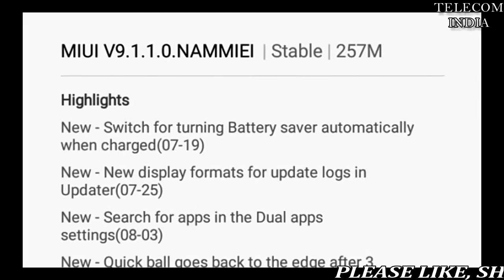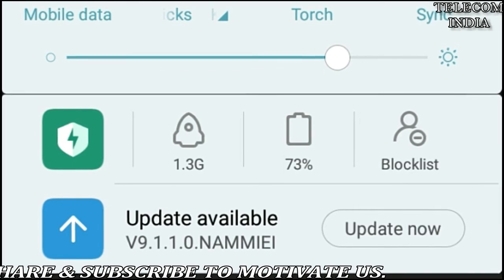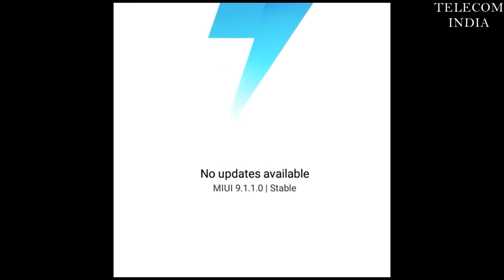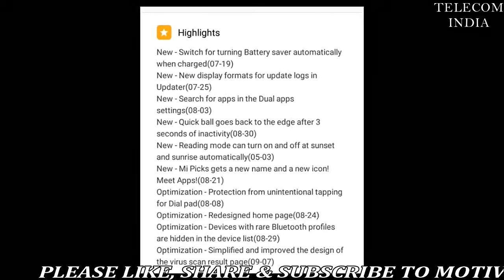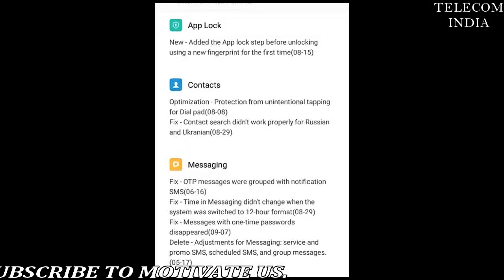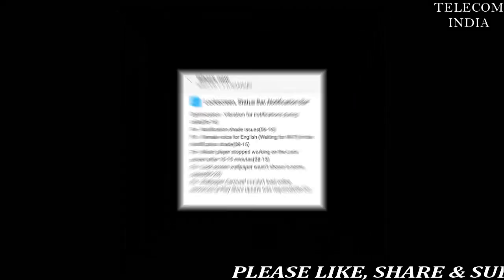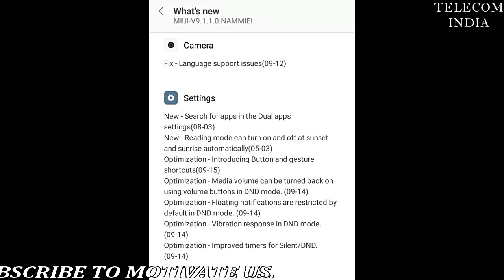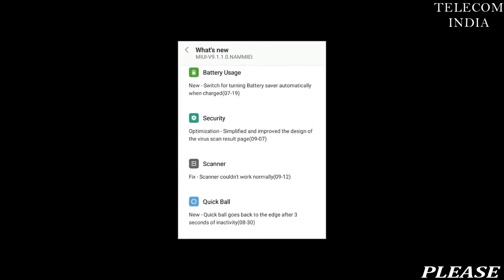Redmi 4 Now Receiving MIUI 9 Global Stable ROM Update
Another Xiaomi phone starts receiving MIUI 9 software update. It is the Redmi 4 this time. Starting today, Nov 22, Xiaomi's Redmi 4 users will be getting the MIUI 9 stable update on their devices. Alongside the Redmi 4, Xiaomi is also rolling out the software upgrade to the original Mi Mix. These are the second wave of Xiaomi phones that are receiving the MIUI 9 Global Stable ROM. Earlier this week, Xiaomi rolled out MIUI 9 stable build for 6 other devices including -- Mi 6, Mi 5, Mi 5 s, Mi Mix 2 and the recently launched -- Redmi Y1 and Redmi Y1 Lite.

So, if you are a Redmi 4 user, you may receive the MIUI 9 update today -- just in case if you haven't received it yet. Same goes for the Mi Mix users as well. The firmware version of the MIUI stable build is V9.1.1.0.N A M M I E I and it comes along with handful of nifty features like -- Android 7.1 Nougat, Xiaomi's Smart app launcher, image search, split screen multitasking and more and the file weighs 257 MB

Xiaomi believes MIUI 9 is at paar with stauck Android, both in terms of speed and functionality.
Xiaomi revealed that all the phones launched this year will get the MIUI 9 update first. While the rest of the phones eligible for the software update will follow  up.

As mentioned by Xiaomi it will roll out the MIUI 9 Global Stable ROM gradually for these phones. The update will be available as an over-the-air (OTA) release starting this December until January.